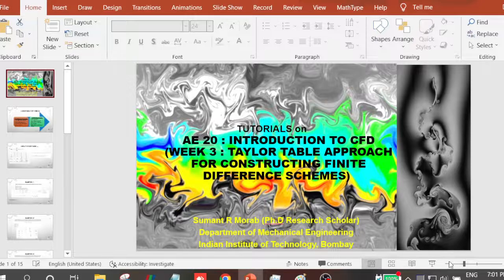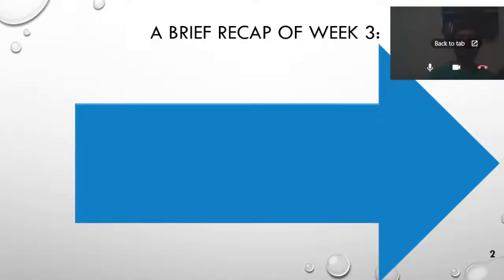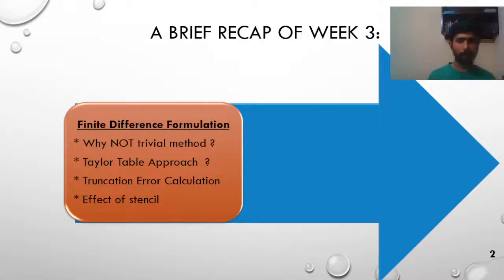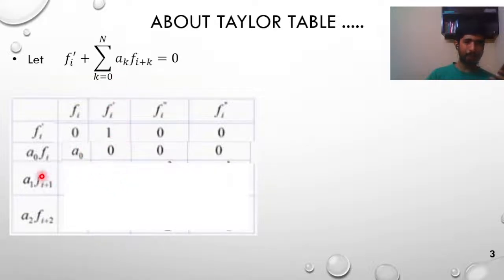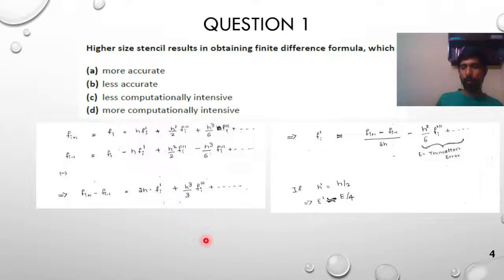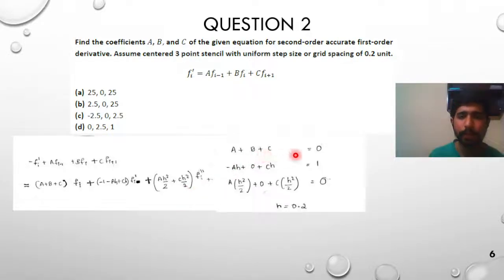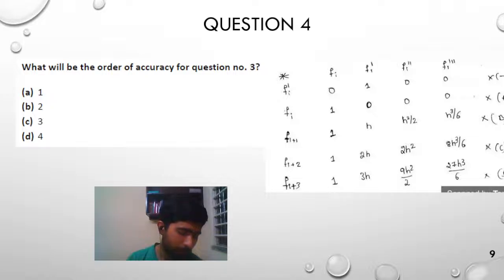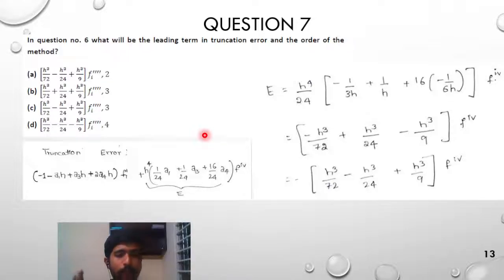Week 3 : Taylor Table Approach for Discretization schemes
Week 3 Tutorial session for AE 20 course.
Contents :
Taylor Table
Modified Wave Number Approach